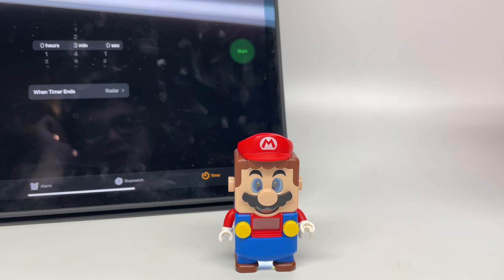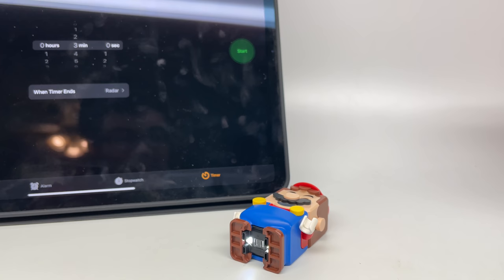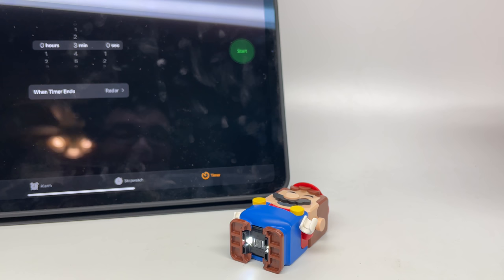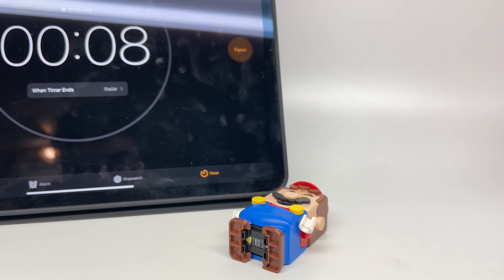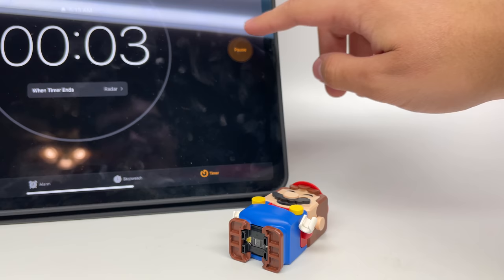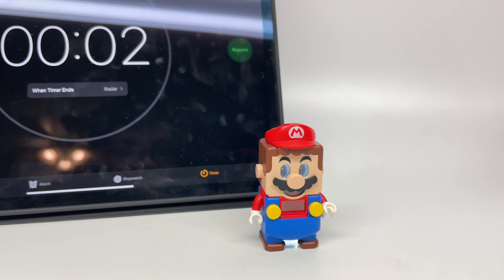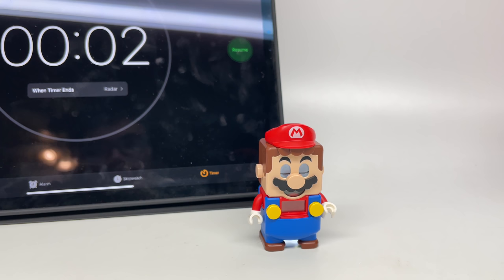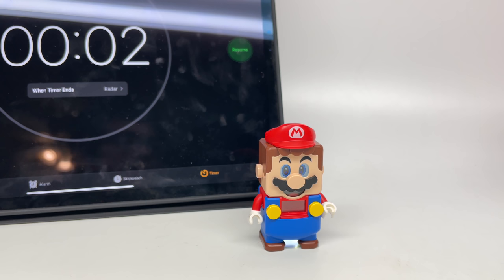LEGO Luigi CONFIRMED in LEGO Mario 2021 UPDATE!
A new update for LEGO Super Mario may have revealed a LEGO Luigi, probably in Summer 2021...

COMMENT RULES:
1) Treat others with respect. Disagreement and criticism is always welcome.
2) Do not REVEAL the private personal details of any person, or else you will be banned.